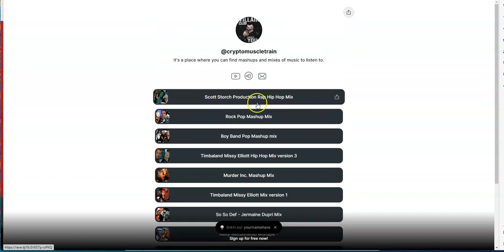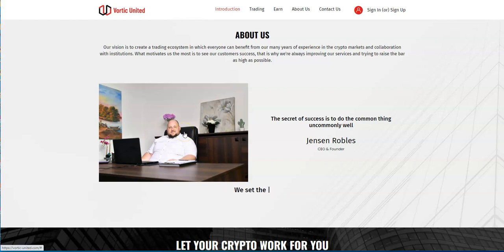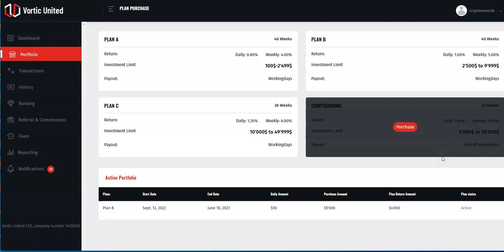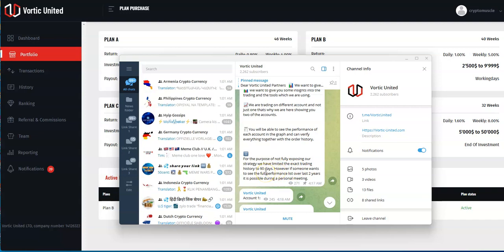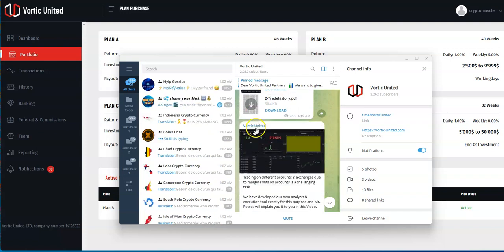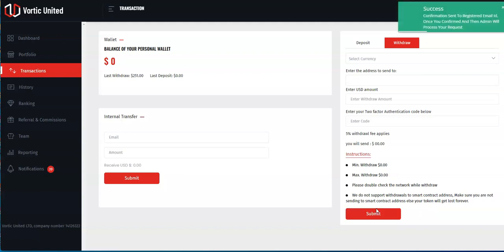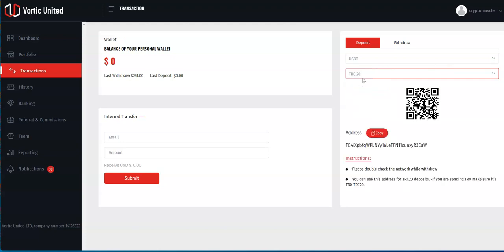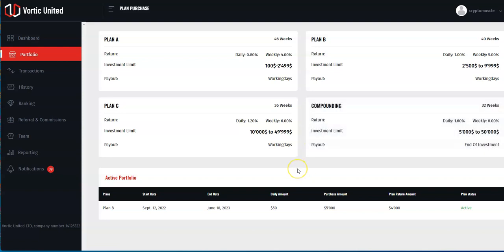VORTIC United - Passive Platform - Revamping of the website, still Early to Join, Get Started Today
Episode 3539

Earn Around +3% Weekly and Auto Compound Option

Matrix Platforms

Mid-level Platforms

Others